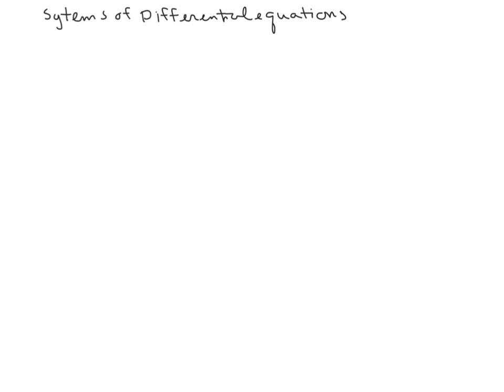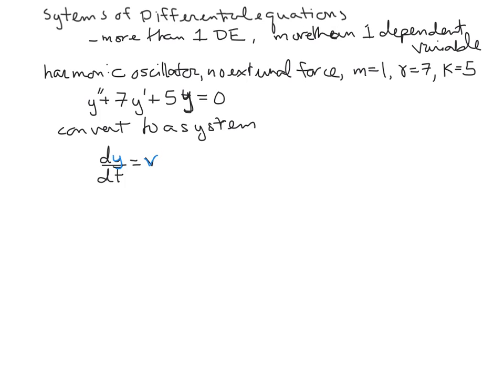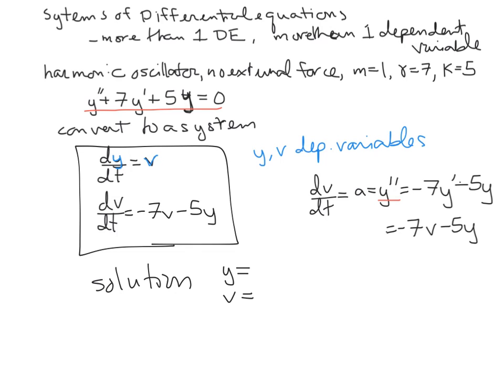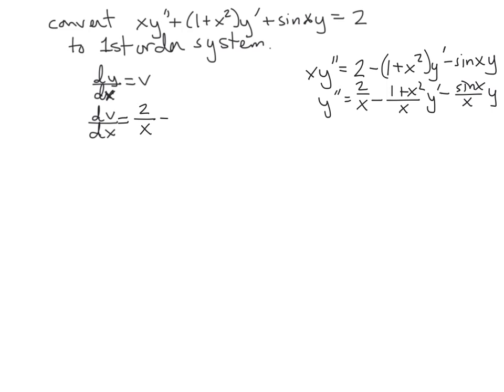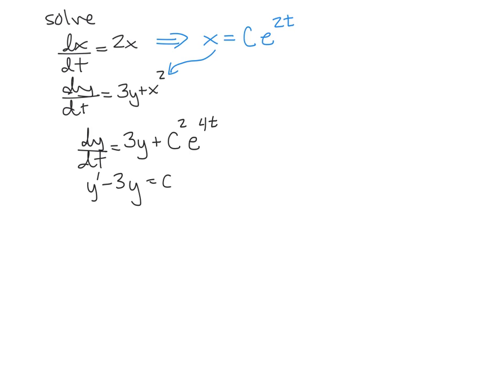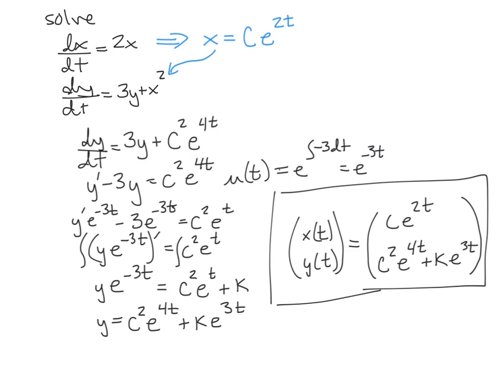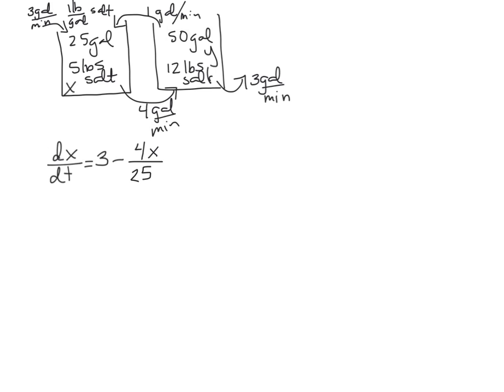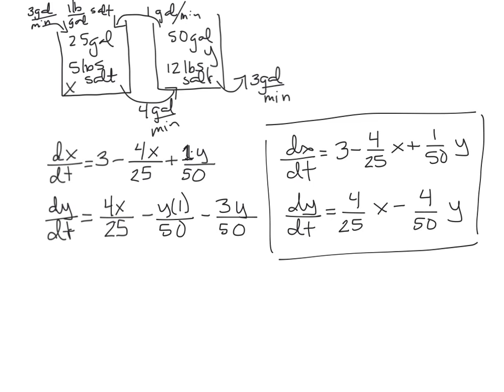intro to systems